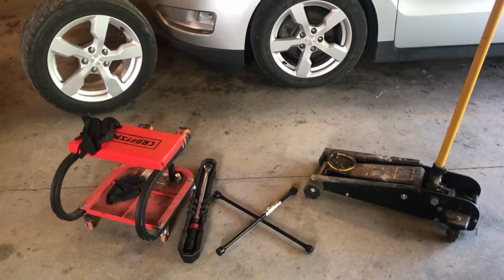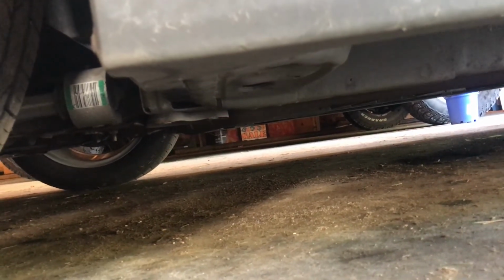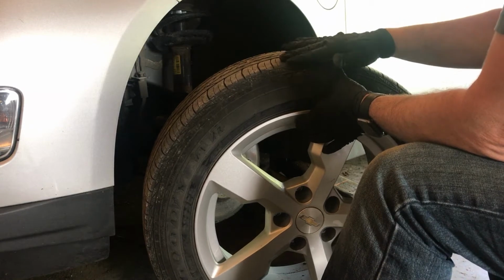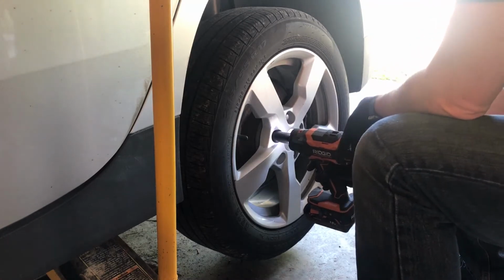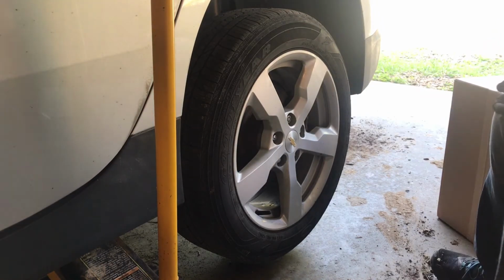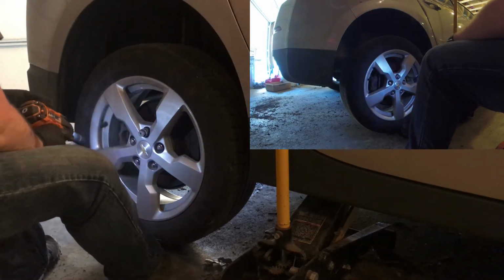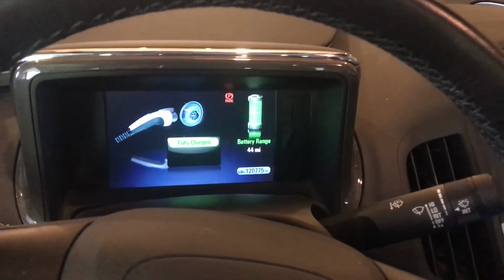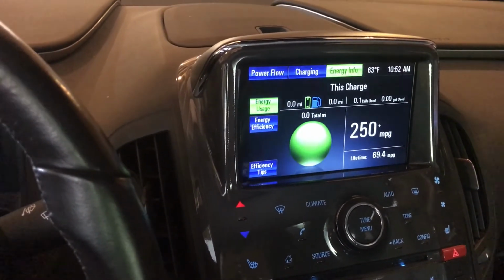#4 Tire rotation and TPMS learn. Goodyear Assurance Fuel Max vs Pirelli Centurato P7 on Chevy Volt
In this video, I rotate the tires on my 2014 Chevy Volt, which has over 120K miles on it.  (Links to items mentioned in this video are below.) My lifetime average is over 69 MPG, which is very good considering the amount of miles I drive daily, beyond the battery capacity.  I also show how to reprogram the TPMS system using a TPMS programming tool.  I'm on my 3rd set of tires on this Volt: I currently have 2 Goodyear Assurance Fuel Max (OEM) tires, and two Pirelli Centurato P7 tires.  The first two sets of OEM Goodyear Fuel Max tires wore down very quickly, mainly on the shoulders.  So this time I purchased two OEM tires, and two Pirelli's recommended on the Volt forum, to compare. The difference is night-and-day - as the Pirelli's last longer and perform better, but there is a slight loss of battery range.
Tools I use for this task: 4-way lug wrench, Ridgid 18V Octane impact wrench, Craftsman mechanics creeper seat, Craftsman torque wrench and deep impact sockets, Craftsman professional 3 1/2 ton floor jack, nitrile gloves, TPMS programmer learning tool EL-50448.

Goodyear Assurance Fuel Max 19 lb tires 215/55/17 OEM for Volt
Pirelli Cinturato P7 All Season Plus
TPMS Programmer EL-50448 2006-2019 Chevy/GM
Ridgid R86011B OCTANE 18V Lithium Ion Cordless 1/2 Inch Impact Wrench w/ Belt Clip (Battery Not Included, Bare Tool Only)
Ridgid 18V Bluetooth 9.0Ah Lithium-Ion Battery Starter Kit with Charger AC801
Dorman 611-084 Lug nut
Craftsman 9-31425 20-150 ft lbs 1/2" Drive MicroTork Torque Wrench
4-Way lug wrench
Michelin X-Ice 215/60/16 winter tires

Equipment and toys we use:
Ford Expedition
Chevy Volt
Jeep Wrangler Unlimited
Yamaha XT250 dual sport
Stihl Farm Boss chainsaw
Stihl trimmer
Stihl blower

Other channels we love:
Outdoors with the Morgans
BILLSTMAXX
Changing Lanes
Getaway Couple
Pittsburgh Dad
Tractor Time with Tim
Stacked Golf